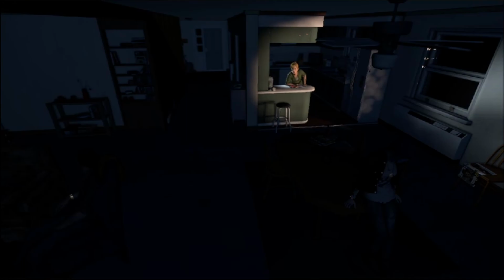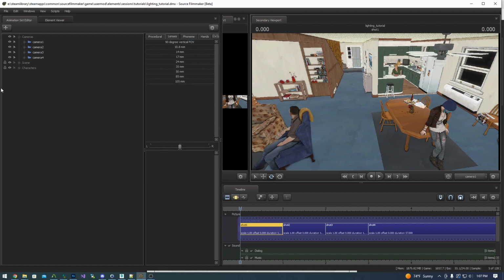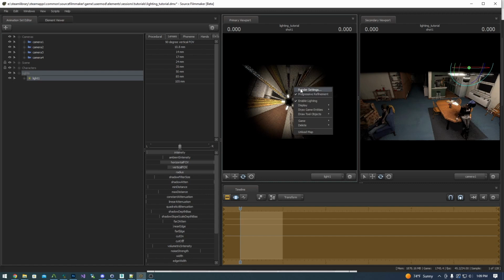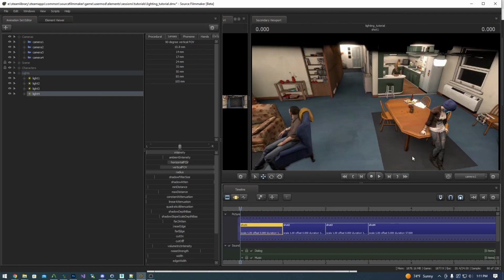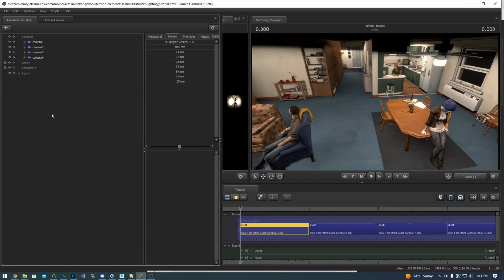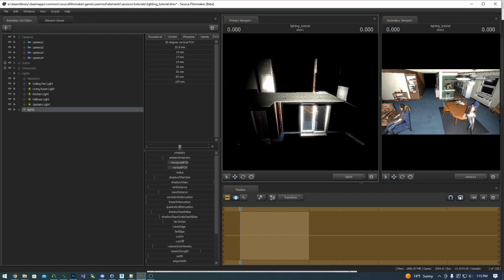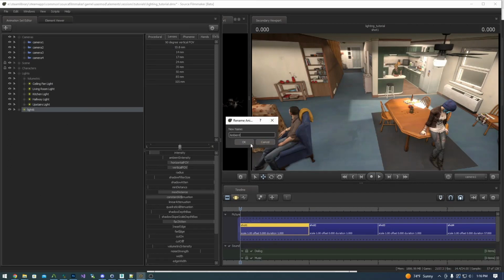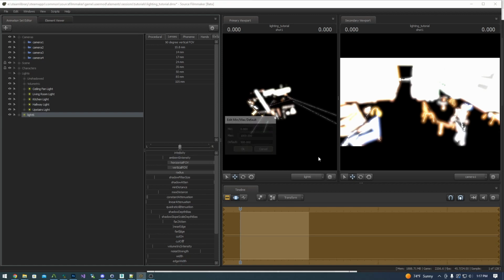The Four Lighting Passes I Use In Source Filmmaker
I've been meaning to put together a proper video explaining my process on lighting for a long time. It's one of the most common requests I get.

This video focuses on the first three lighting passes (Diegetic, Ambient, Bounce) and touches on the fourth (Aesthetic). For a detailed breakdown of the aesthetic lighting, see the follow-up video

For a fantastic resource on the different styles of lighting and the techniques used therein, I highly recommend the absolutely fantastic "Reverse Film School" video by Vanity Fair, "What Happens When A Movie Has No Gaffer" You can watch it

Timestamps for the video:

00:00 Introduction and explanation of the four passes
00:30 The first step of lighting any scene - Knowing what you need to light
01:30 Pass 1 - Diegetic Lighting - Ceiling Fan Light
03:30 Pass 1 - Diegetic Lighting - The Remaining Ceiling Lights
03:50 Pass 1 - Diegetic Lighting - It's Okay To Fudge Things To Make Them Look Good
05:00 Pass 1 - Diegetic Lighting - Here Comes The Sun
05:30 Pass 2 - Ambient Lighting - Why We Need It
06:00 Pass 2 - Ambient Lighting - Adding The Ambient Lighting
07:45 Pass 3 - Bounce Lighting - Why And How
08:50 Pass 3 - Bounce Lighting - Visually Exploring How Ambient And Bounce Work Together
09:10 Pass 4 - Aesthetic Lighting - See the second video for it!